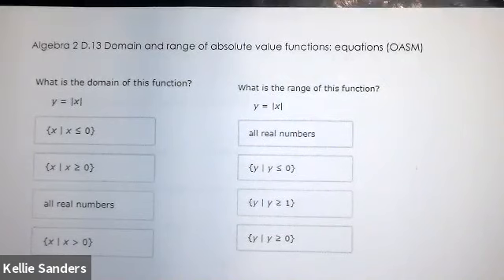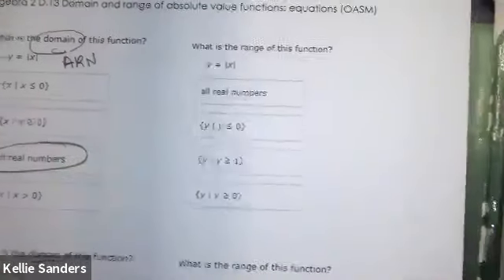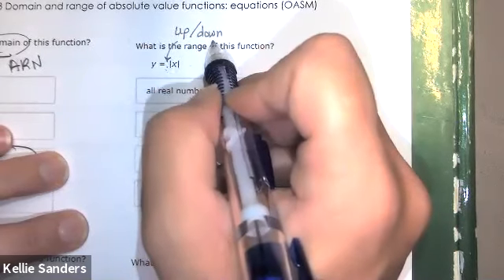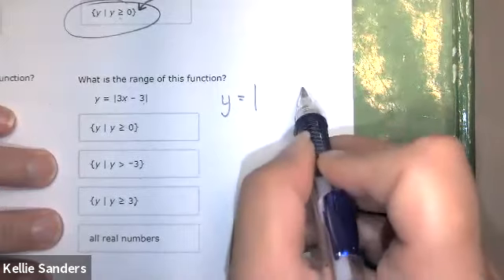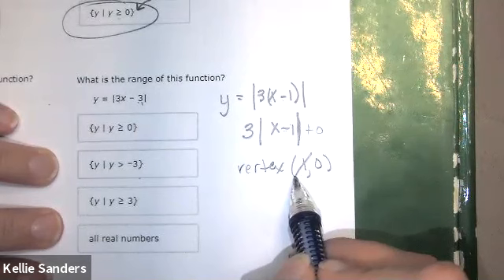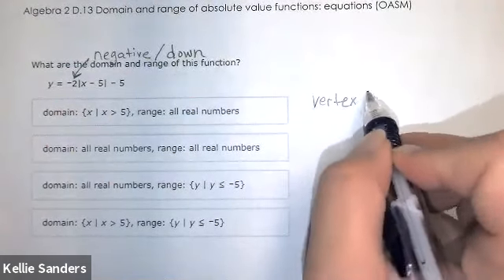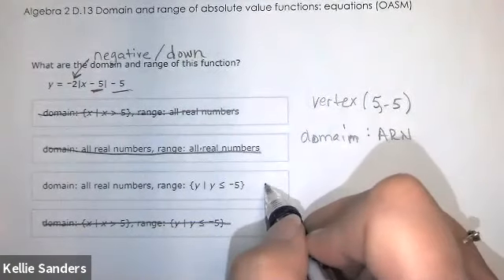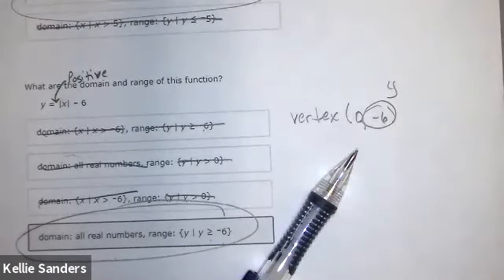Algebra 2 H.2 Video--It says "D.13", but it is now D.16